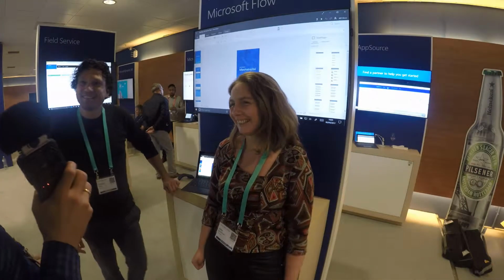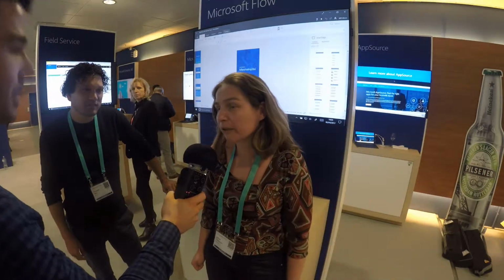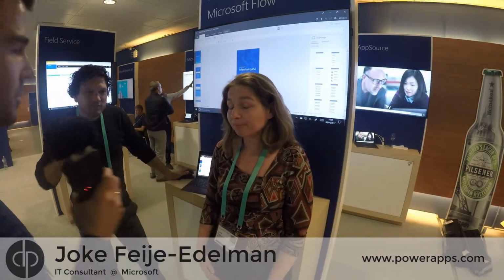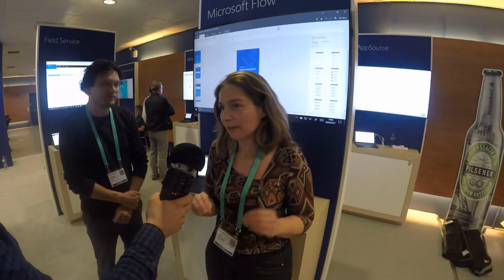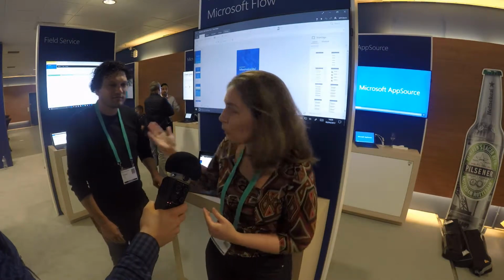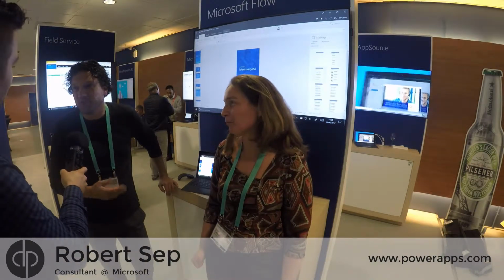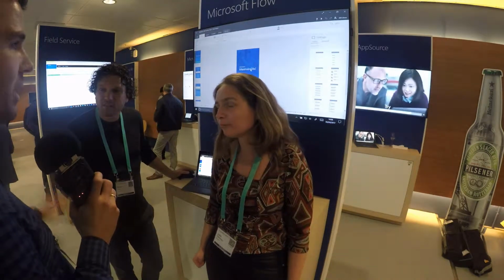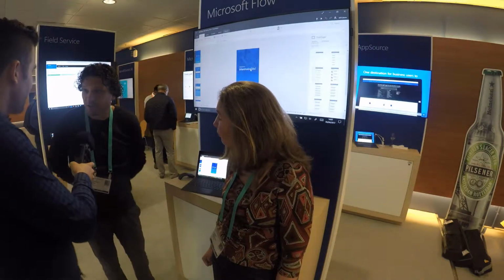SMALL TALK // Microsoft PowerApps Booth @ Summit EMEA 2017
Fredrik had a quick talk with Joke and Robert from Microsoft at Summit EMEA 2017 in Amsterdam. They answered the question "What is PowerApps" and did a cool demo?